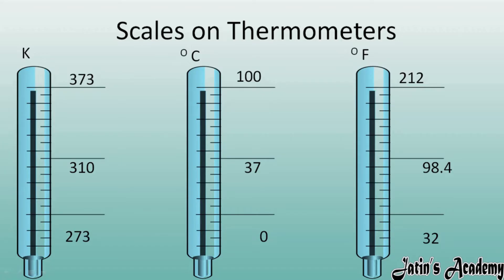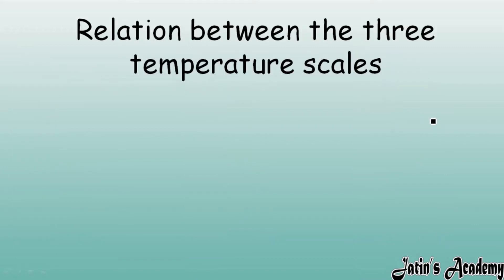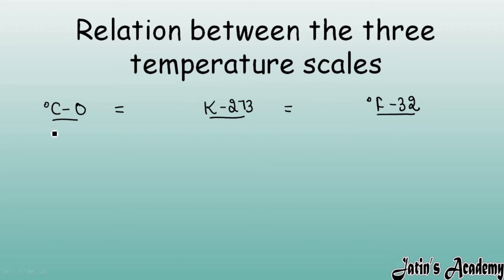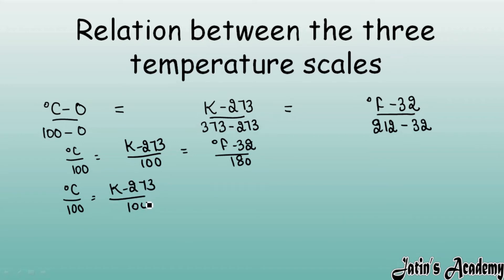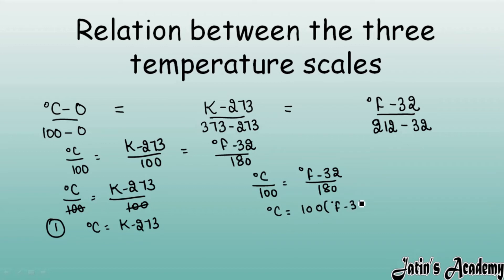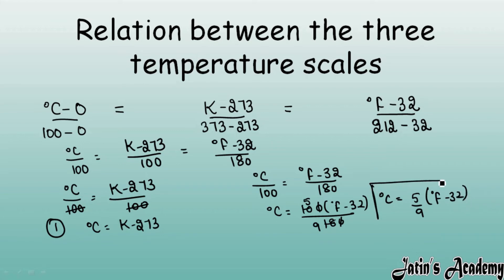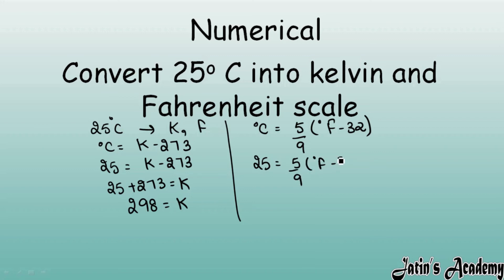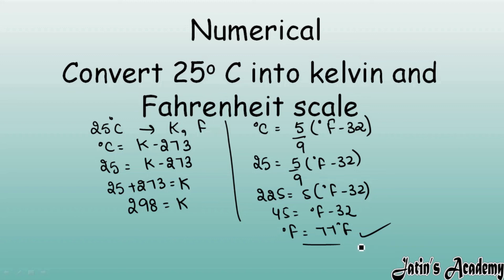Relation between different temperature scales chapter heat class 7 ICSE physics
The three main temperature scales are Celsius, Fahrenheit, and Kelvin. Temperatures can be converted from one scale to another using temperature conversion equations. The three phases of water (ice, liquid water, and water vapor) can coexist at a single pressure and temperature known as the triple point.
The lower fixed point is determined by the temperature of pure melting ice and the upper fixed point is determined by temperature of pure boiling water. Once the Upper and lower points are fixed, we can now define a temperature scale.